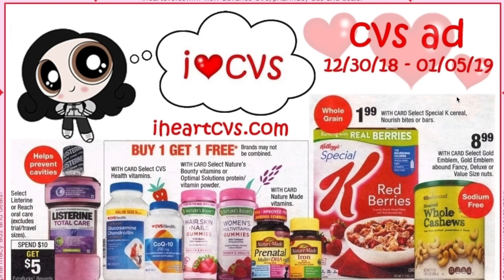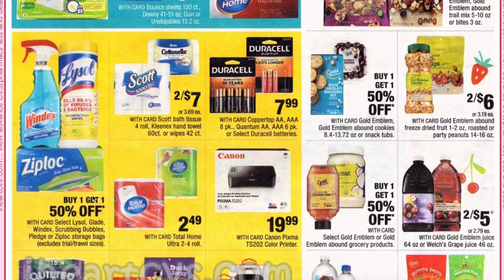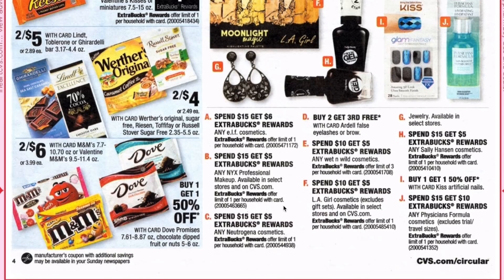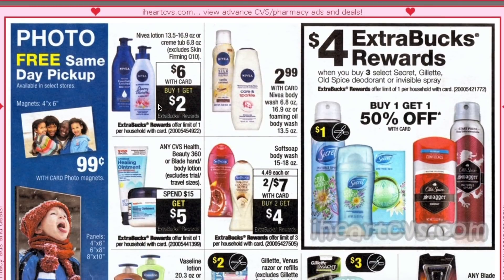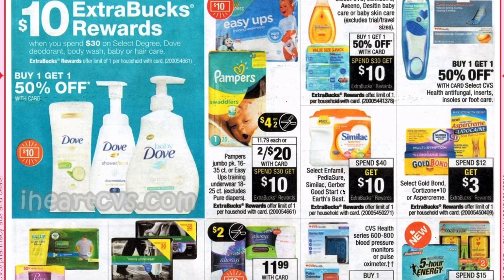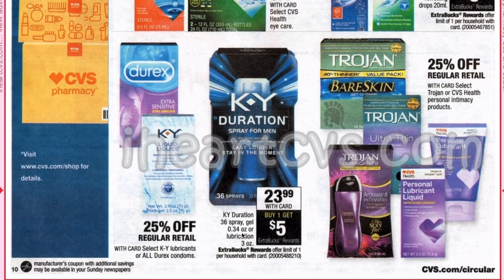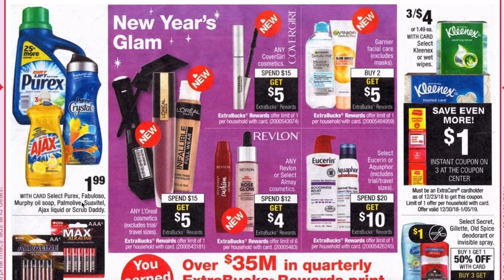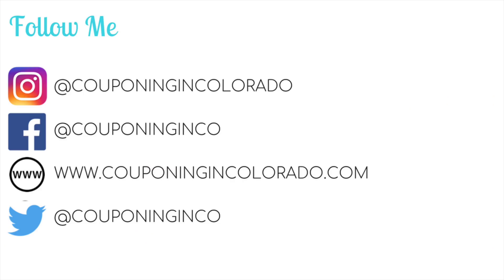CVS Early Ad Preview - 12/30-1/5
In this video I share with you an early look at the ad preview for CVS for the week 12/30-1/5.

Thanks to the iheartcvs.com for the preview.